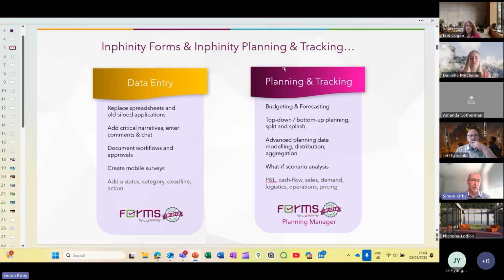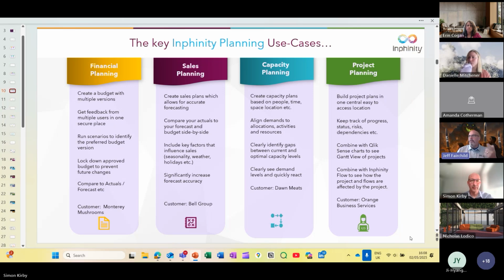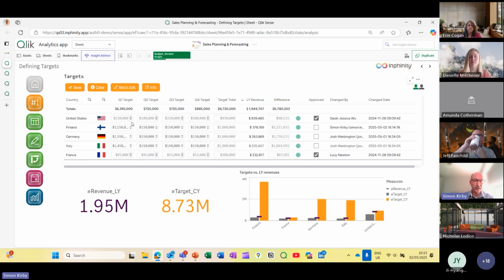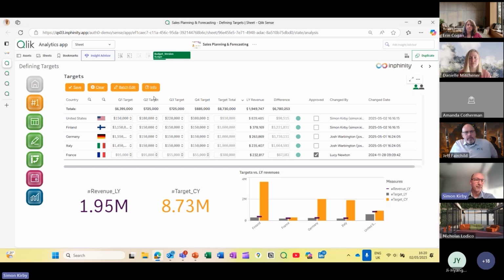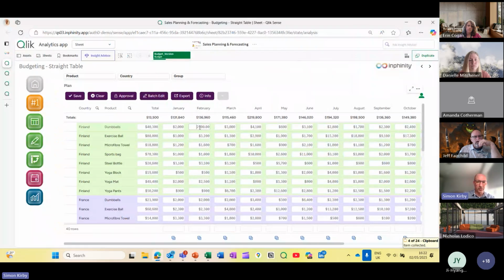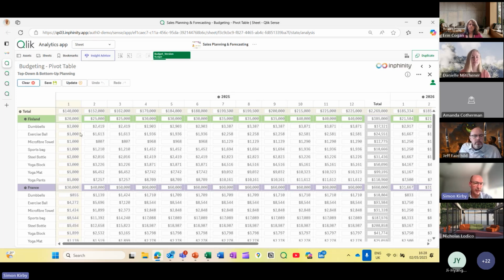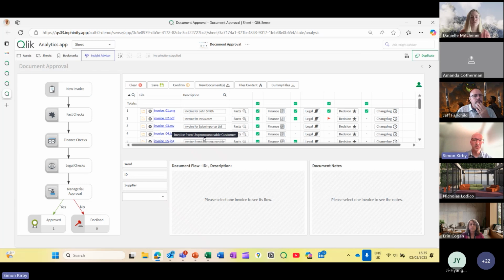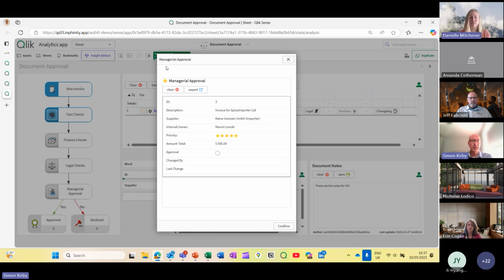Next Level Planning in Qlik with Inphinity and IPC Global Live Webinar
Missed the live session? Watch the recording of this insightful webinar hosted by IPC Global and Inphinity, where we introduced the latest premium planning features now available in Inphinity.

In this session, you'll see how organizations are streamlining their Qlik workflows, replacing scattered spreadsheets, and unlocking smarter, faster decision-making through governed, in-app planning.

🎯 Highlights Include:
-A deep dive into Inphinity’s newest planning features
-Live demo of in-Qlik planning with AI/ML forecasting
-Real-world use cases and success stories
-Expert Q&A with actionable takeaways

Whether you're in finance, operations, or data strategy, this on-demand webinar will give you a clear view of what's possible with Inphinity and Qlik.

📈 Plan smarter. Forecast faster. Decide with confidence.